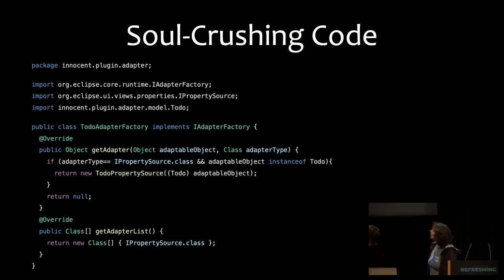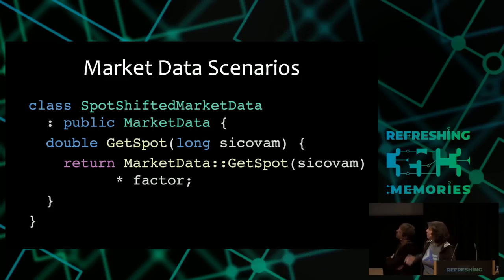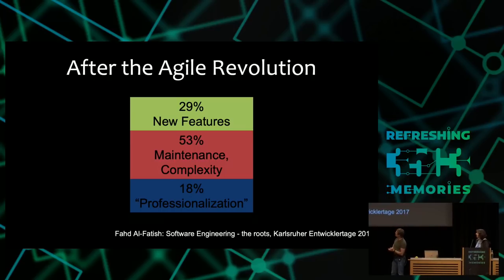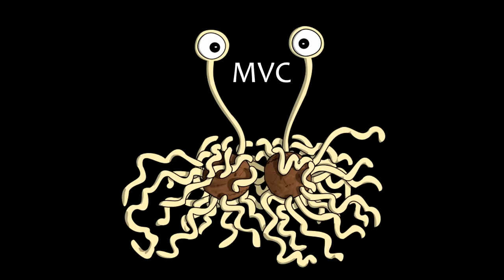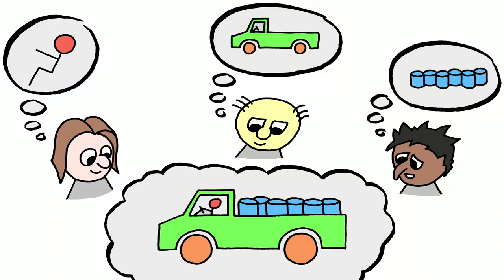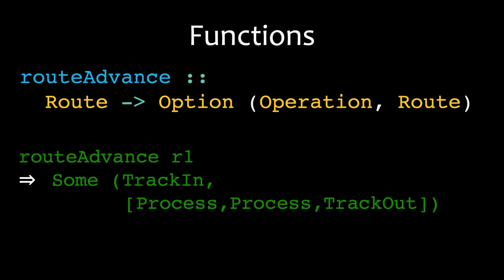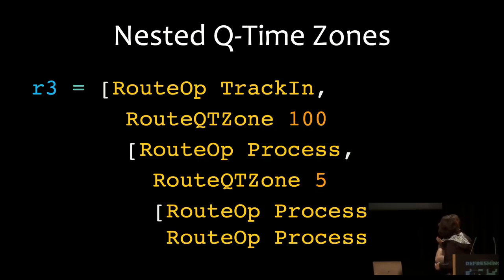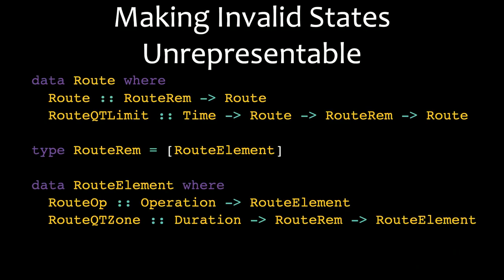35C3 - A farewell to soul-crushing code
Towards correct software that enriches our lives

A major part of software development is maintenance, i.e. tinkering with software that should already be completed but still somehow does not work as it should. Software developed by tinkering is the antithesis to resilient technology, and a growing threat to our profession and our lives. Working on this kind of software crushes the soul. Yet this is exactly how most IoT devices (and computers in general) are programmed these days. We need to replace the dead technology-oriented objects of the past with supple models enriching our domains and our souls. This talk shows how it is done.

So how do we gain autonomy over the software of the future, which is currently spiralling out of control? Not with object-oriented programming, as it turns out: Mutable state, the absence of uniform abstraction mechanisms and the complexity introduced by inheritance make it hard for humans to develop correct and robust software. While "agile" has given developers autonomy over the soul-crushing processes of the past, the prevalent technology - object-orientation - is a fundamental part of the problem, not of the solution. It is time to say goodbye; we must start to teach the principles of systematic construction of correct software instead. At the core of this revolution is the consistent application of functional programming, i.e. of immutable data structures, systematic abstraction and data modelling. The talk illustrates the problems of the programming techniques of the past, and shows how to build robust models that lead to useful software.

Mike Sperber Nicole Rauch